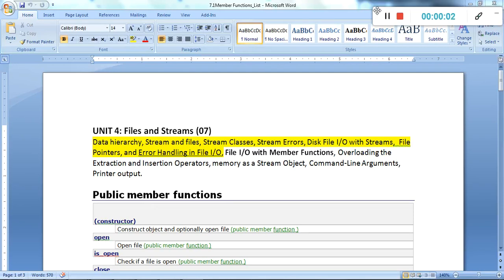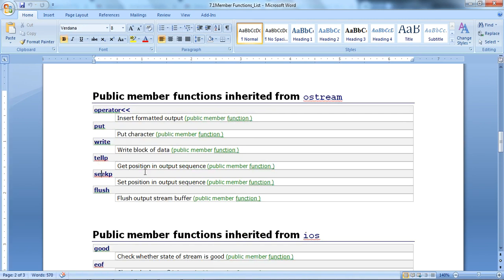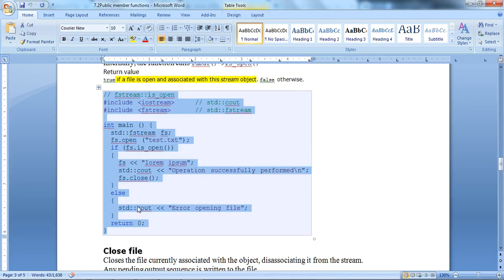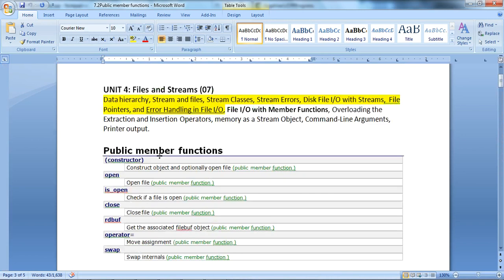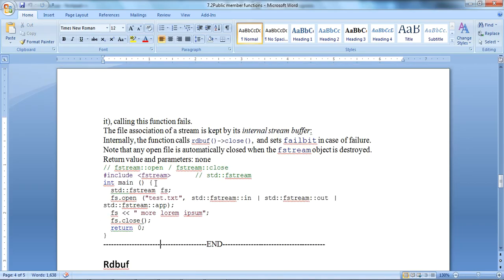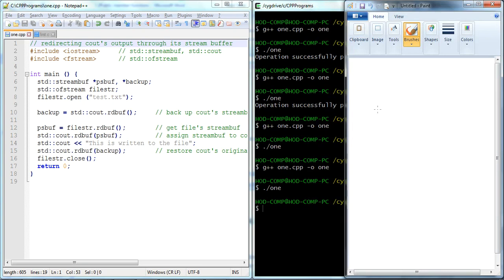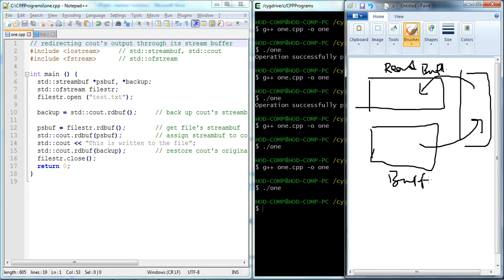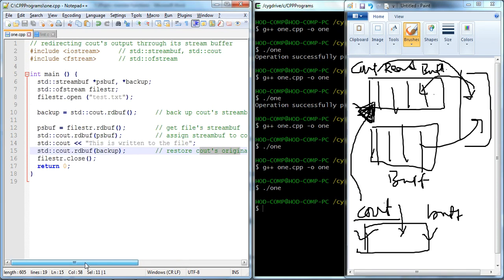File IO with Member Functions_Part 1